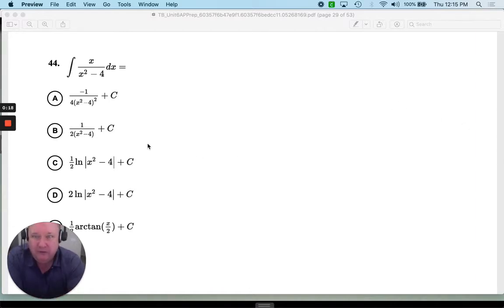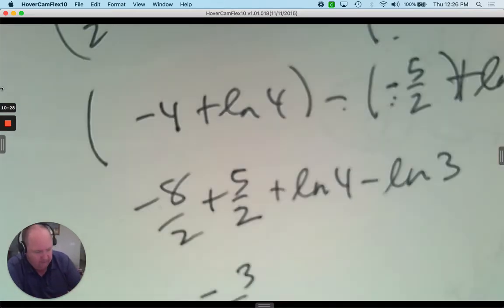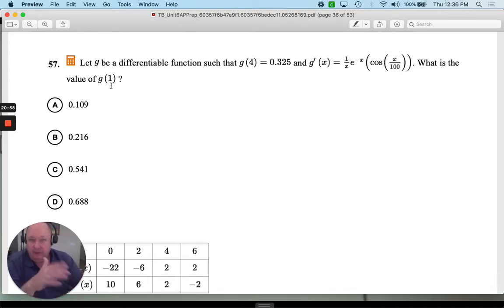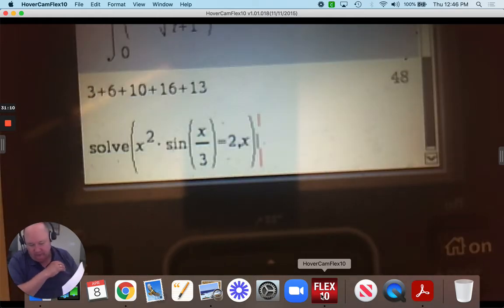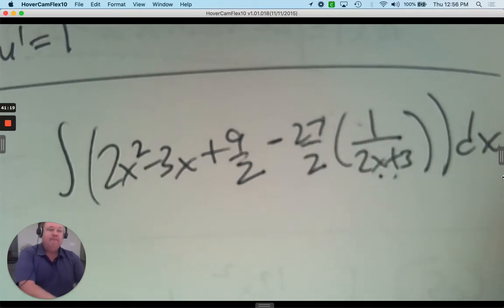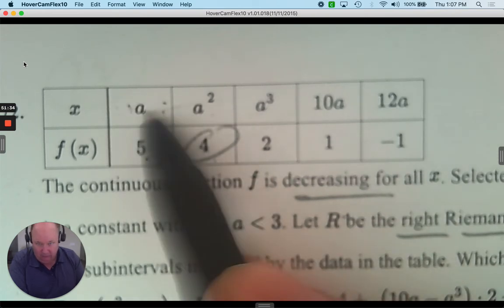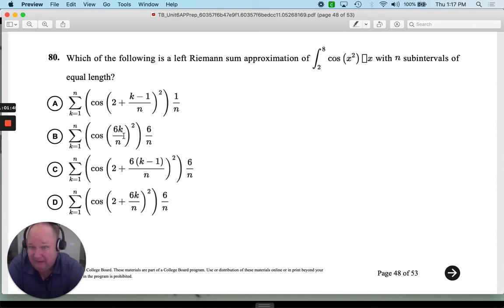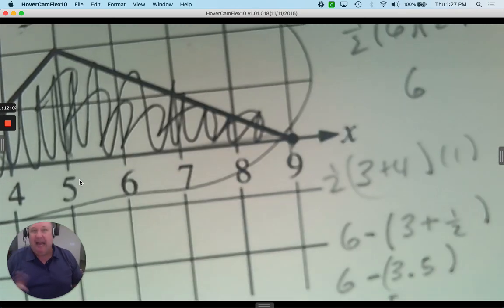Calculus Unit 6 Prep Part 2